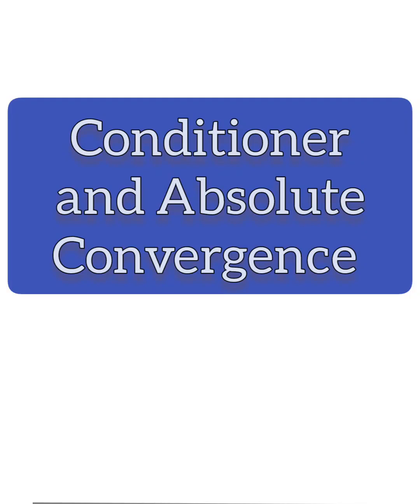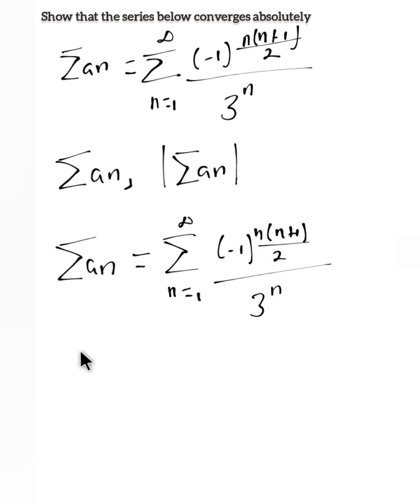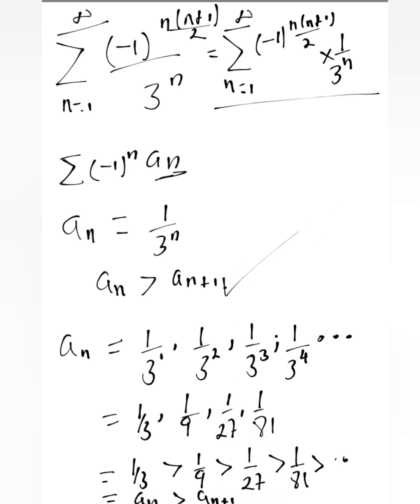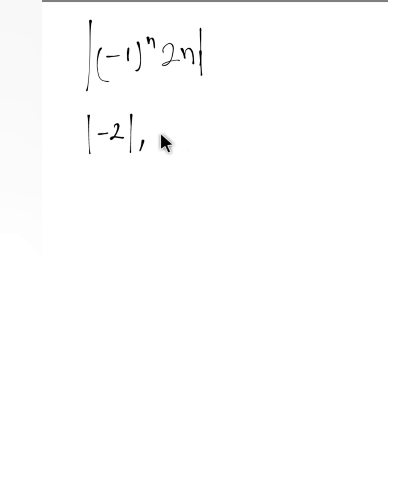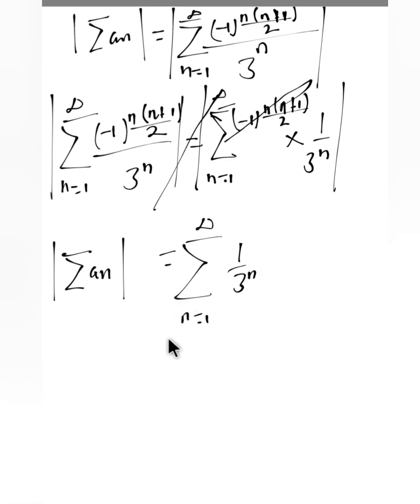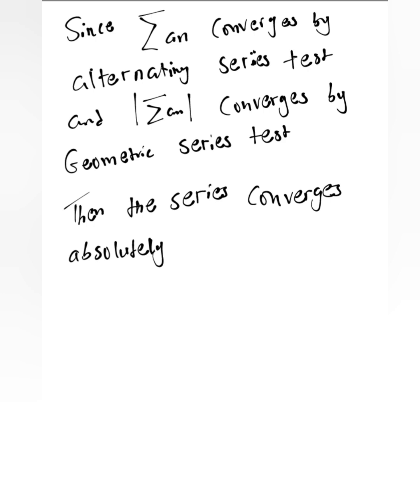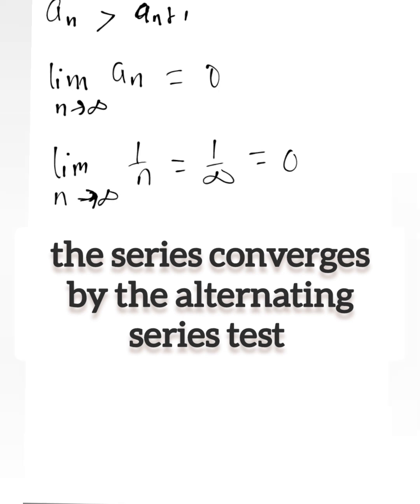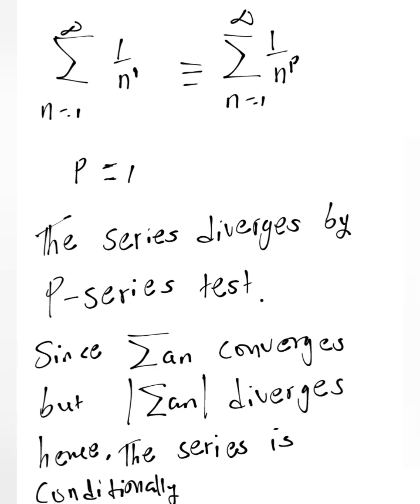Conditioner and Absolute Convergence